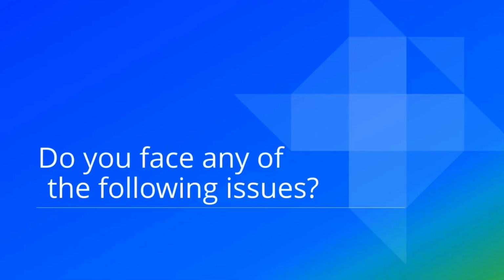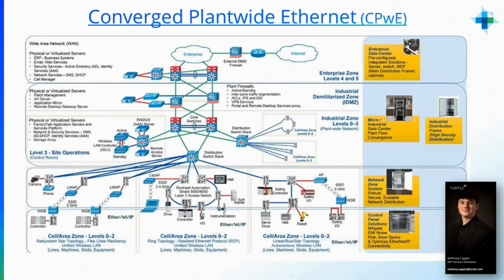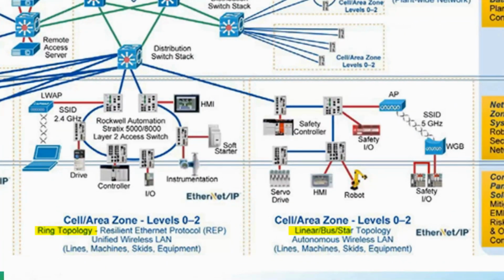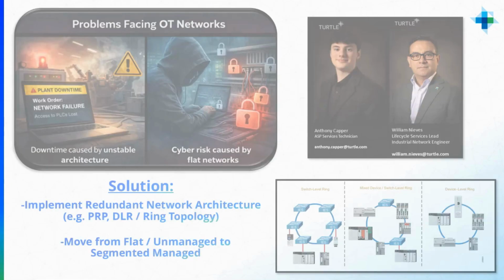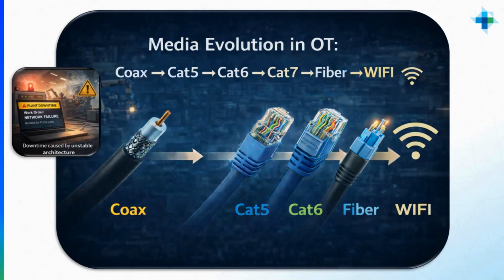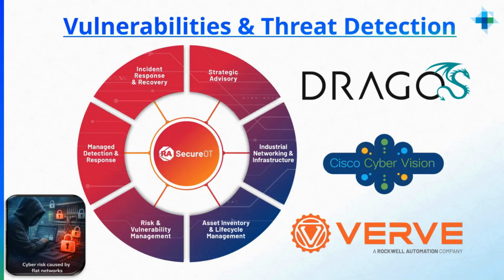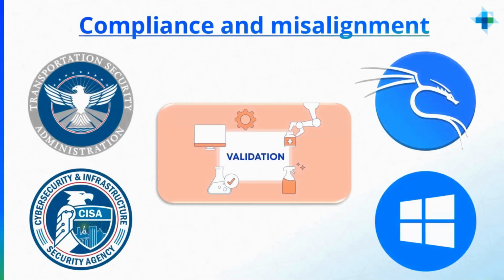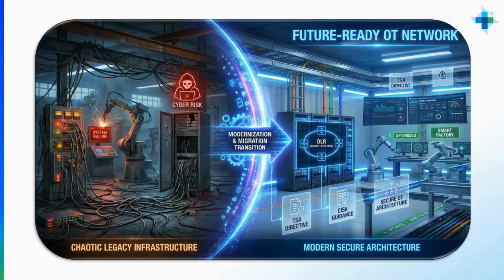Talk Tech with Turtle – Modern OT Network Migration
In this episode Turtle breaks down the key challenges facing modern OT (Operational Technology) network infrastructure, including downtime from unstable architecture, cyber risks from flat networks, and growing compliance pressures from federal mandates like TSA directives and CISA guidance. We explore how migrating from unmanaged, flat networks to segmented, standards-based architectures — using frameworks like NIST 2.0 and IEC 62443 — can help organizations reduce downtime, improve visibility, and close the IT/OT gap.

Information Presented by: Anthony Capper – ASP Technician